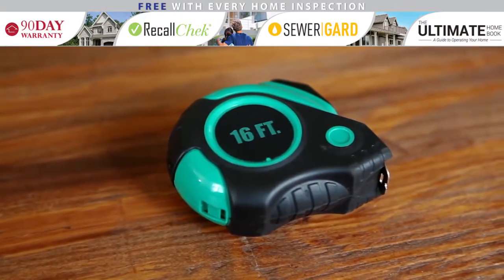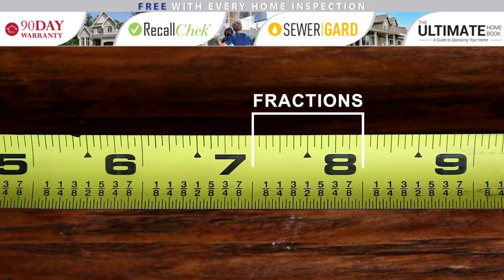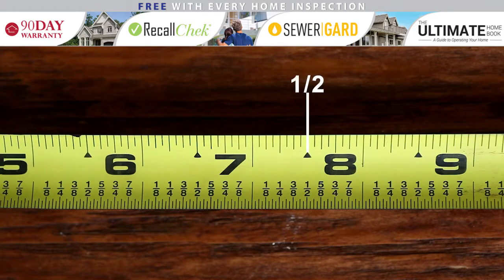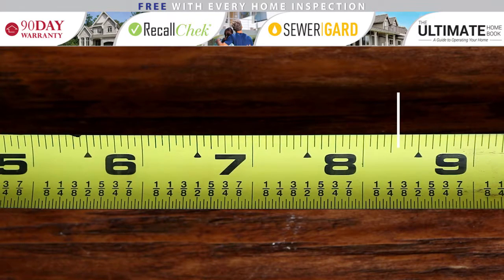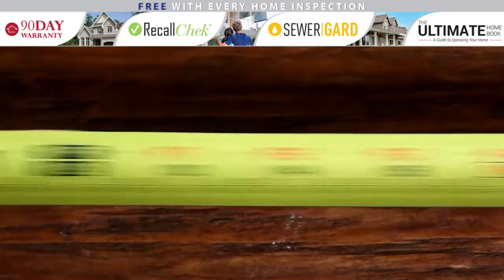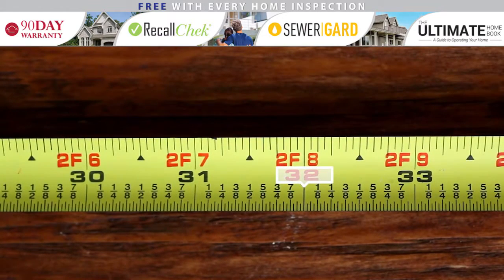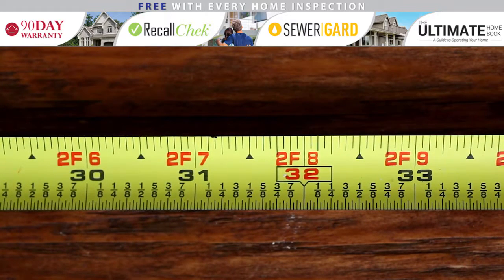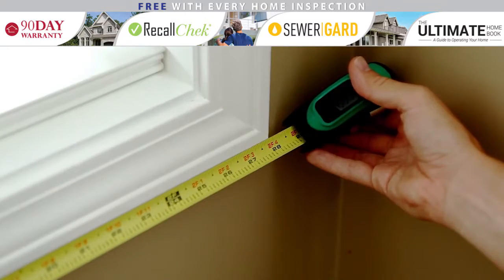Reading a Tape Measure - The Diamond Group Home Inspections Inc.®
Nearly every DIY project requires a tape measure. Do you know how to properly read one? Our video will break it down for you.